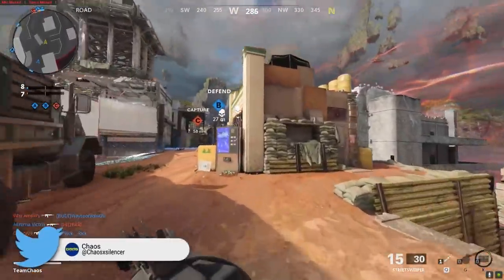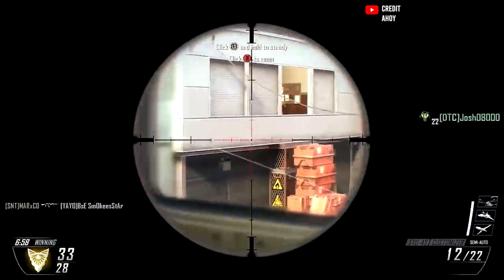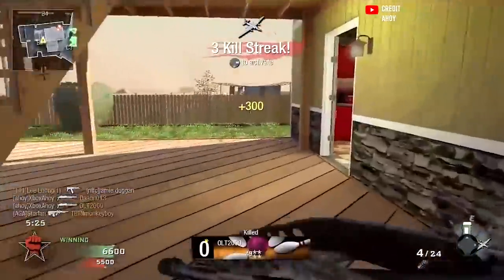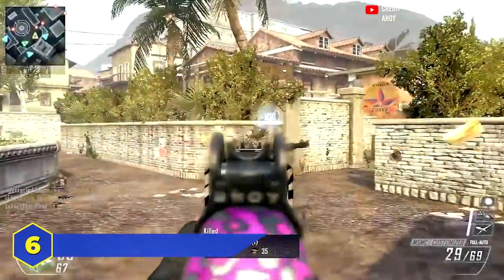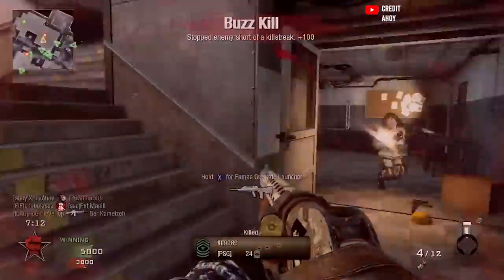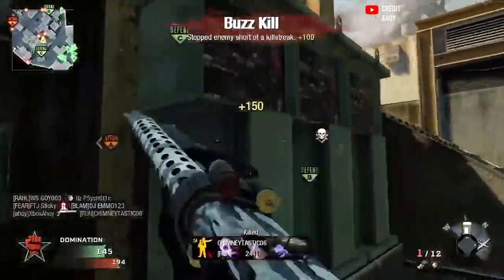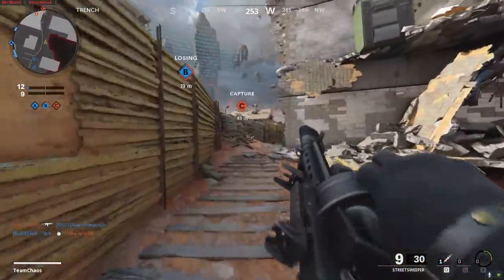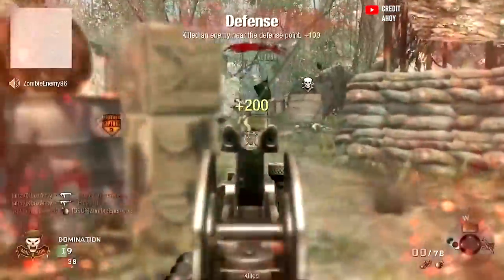Top 10 Most BUGGED Weapons in Black Ops History